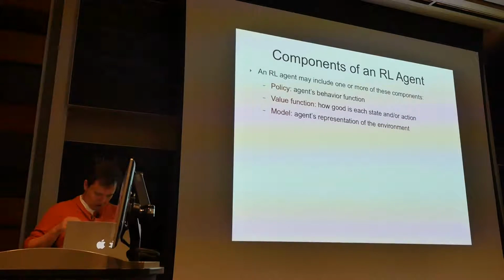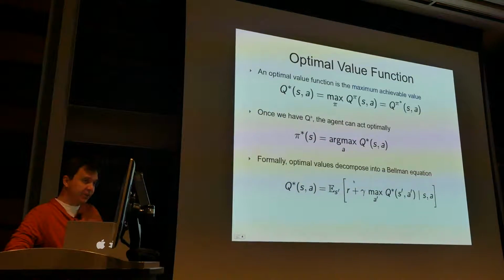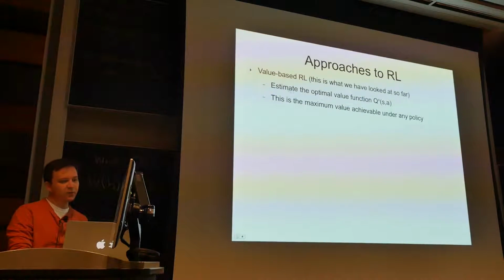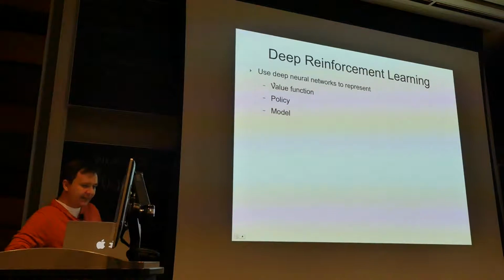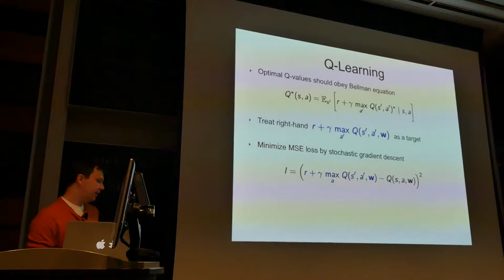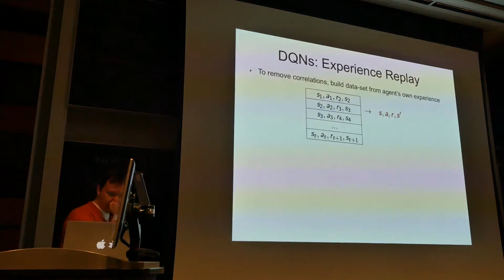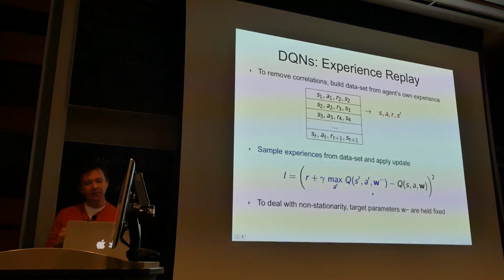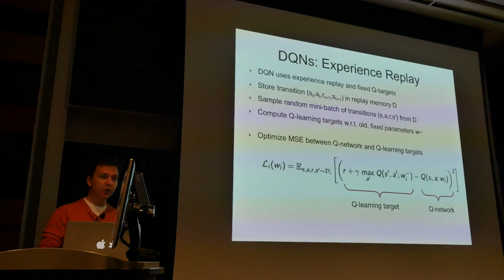20170220 Deep Q Learning (Part 1)